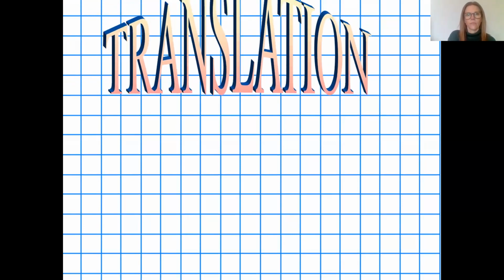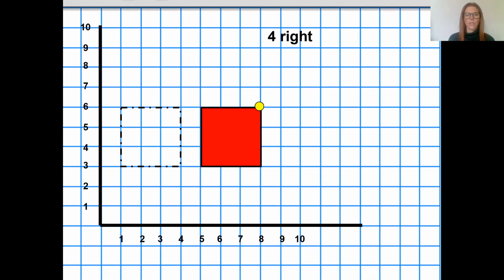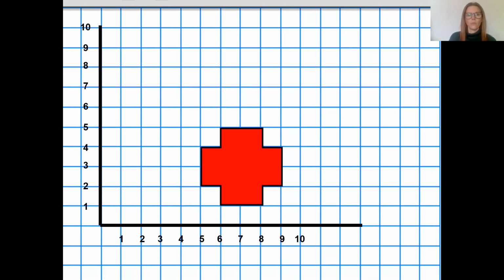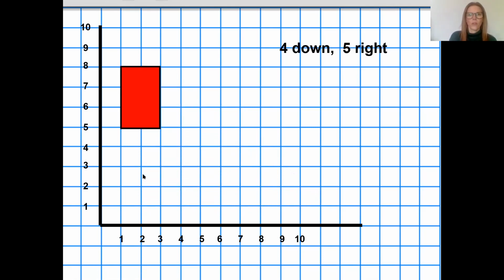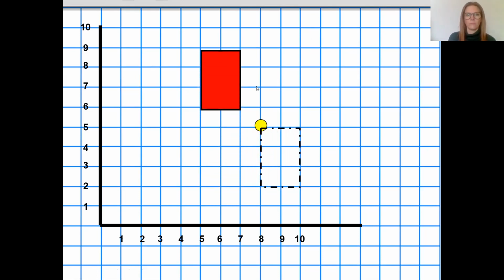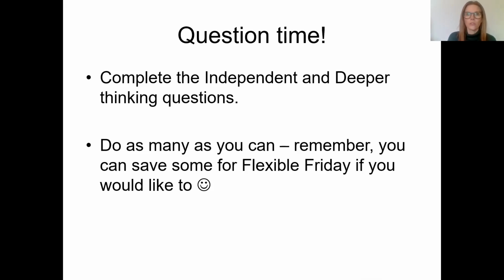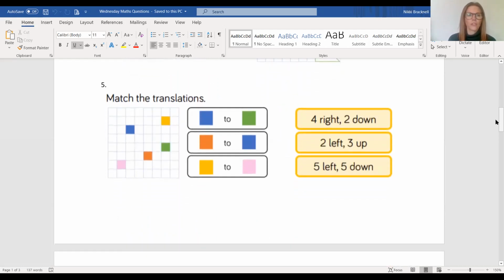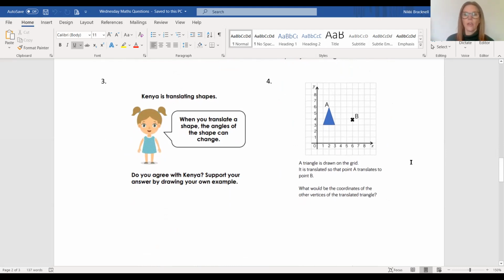Year 5 Maths 10 02 21